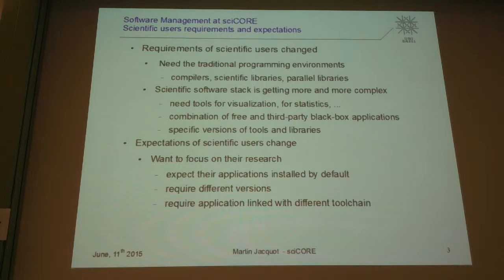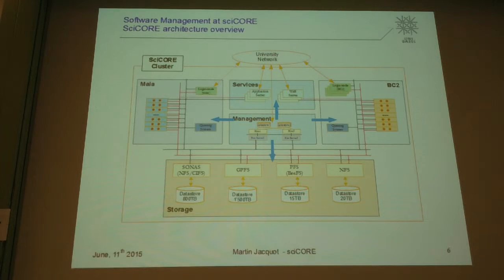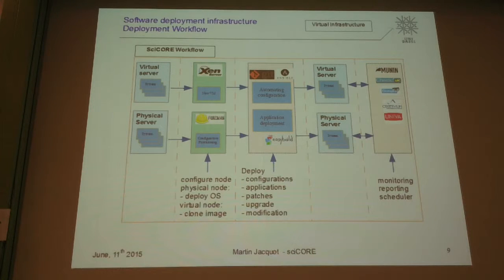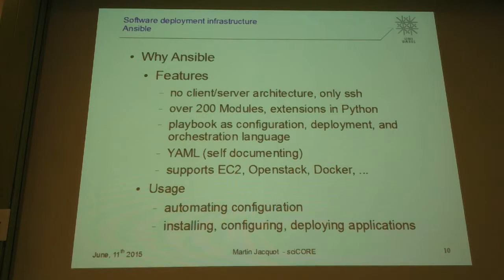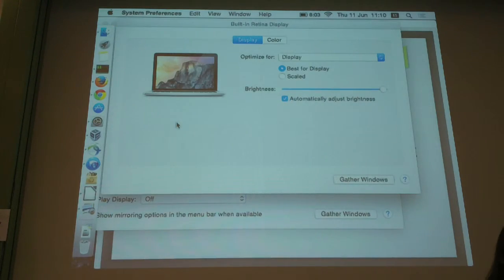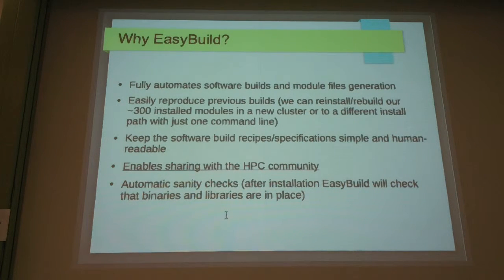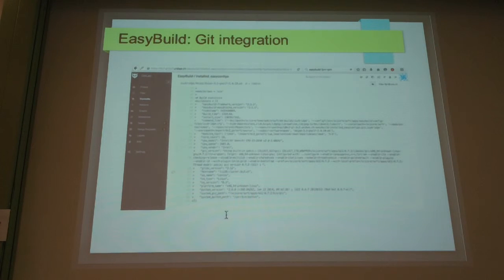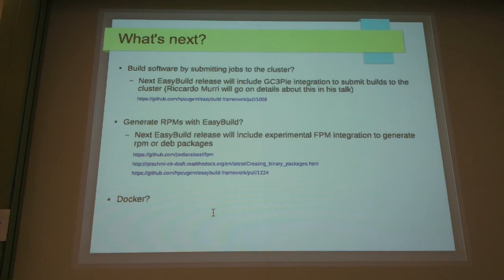Software Management for HPC @ sciCore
Software Management for HPC @ sciCore; Martin Jacquot and Pablo Escobar Lopez (University of Basel)

hpc-ch Forum on Software Management for HPC, hosted by University of Basel, June 11, 2015